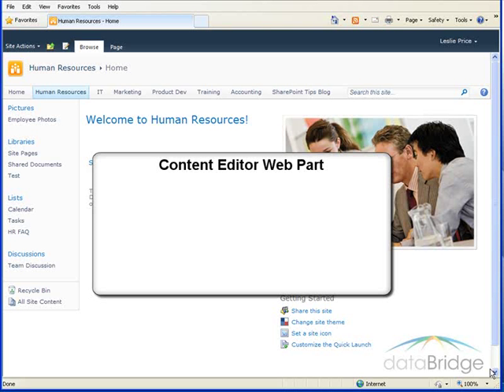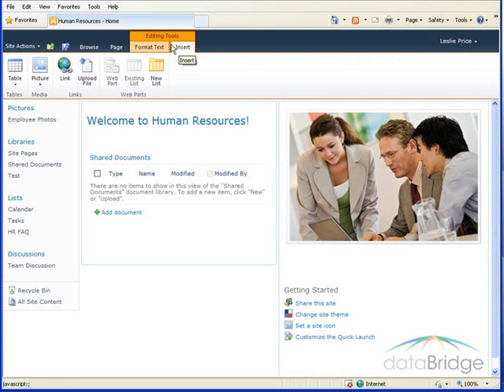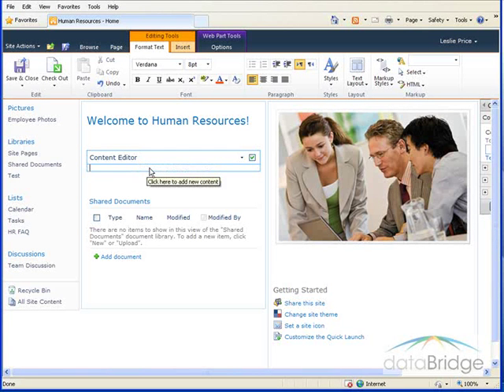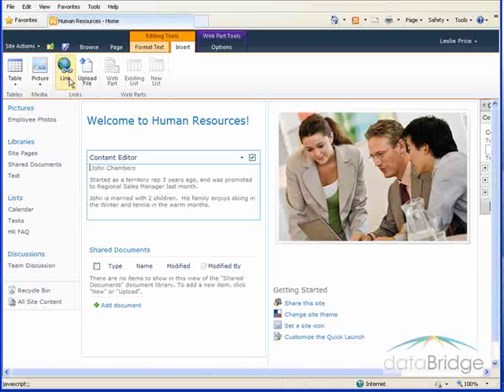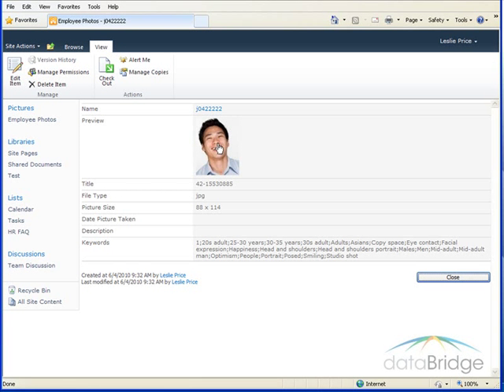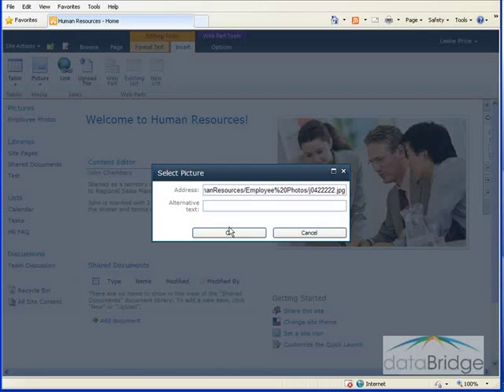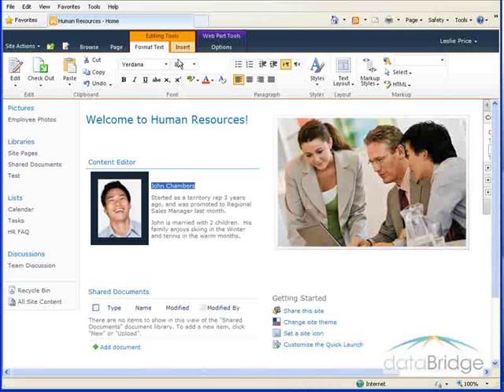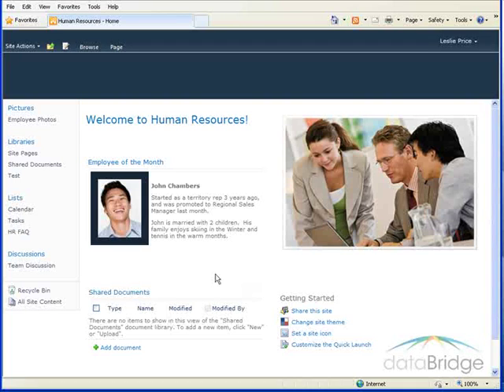Working with Content Editor Web Parts in SharePoint 2010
Working with Content Editor Web Parts in SharePoint 2010. dataBridge training Videos - SharePoint is all we do!